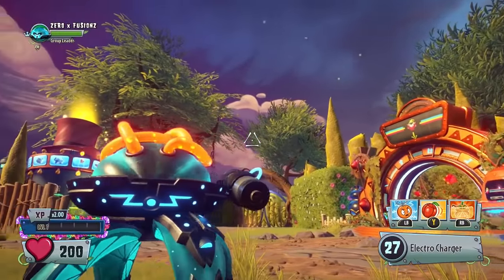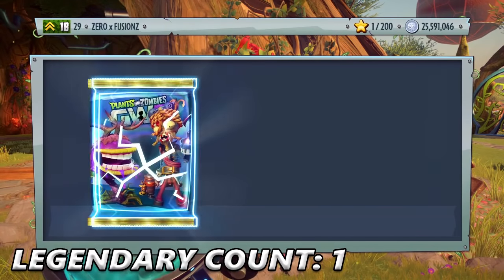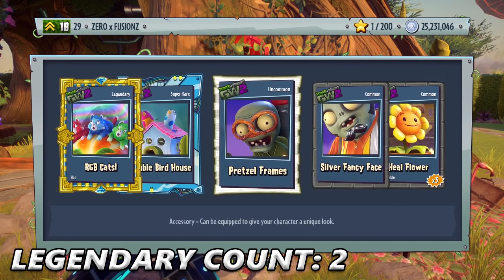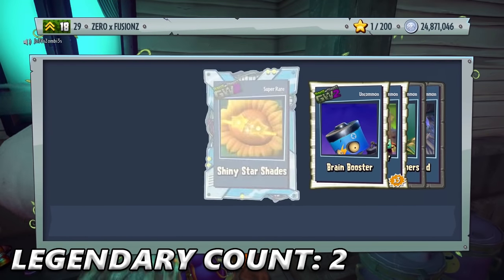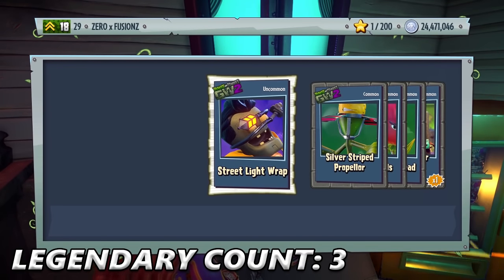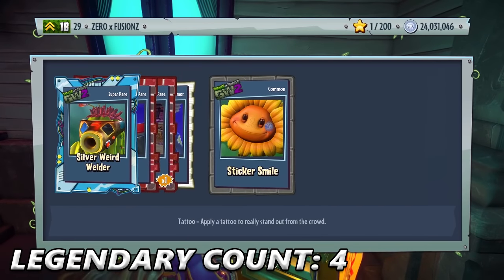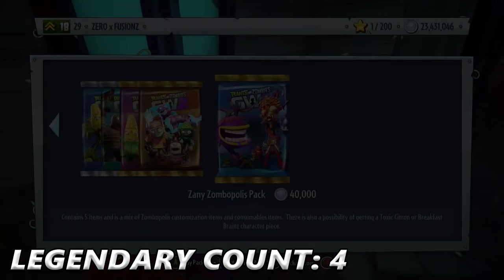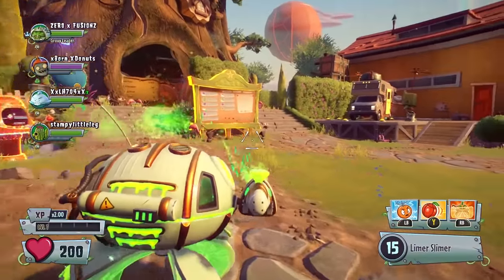3 MILLION COINS! Zany Zombopolis Packs - Plants vs Zombies Garden Warfare 2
GREAT DEALS! CHEAP PSN + XBOX LIVE CODES

Welcome to another Plants vs Zombies Garden Warfare 2 Video. Today we are spending 3 Million coins on Zany Zombopolis Packs that came in the new update Trouble In Zombopolis

●PSN - ZEROxPvZ